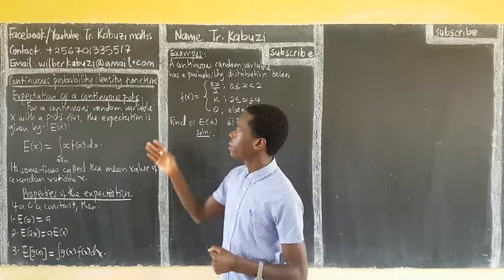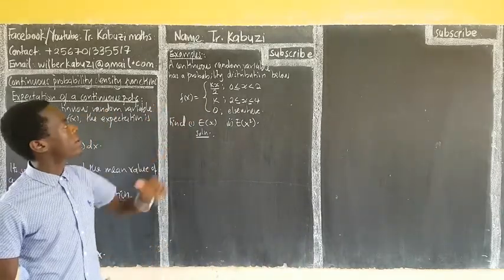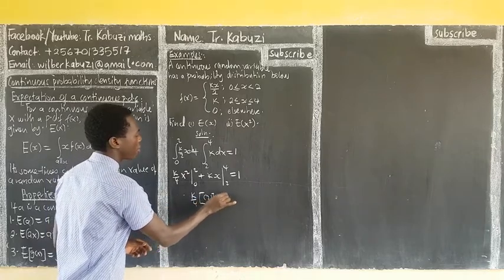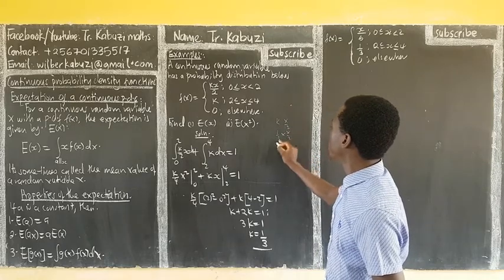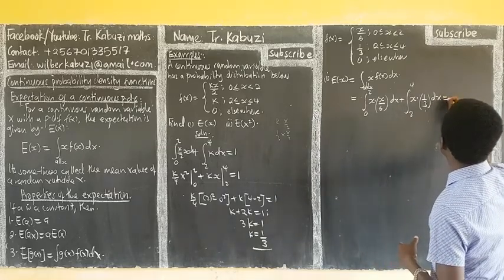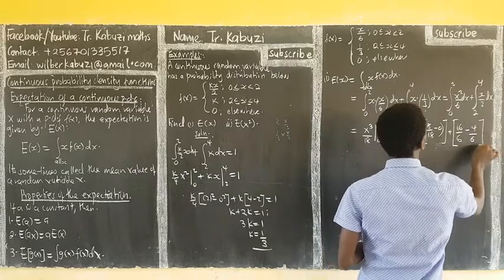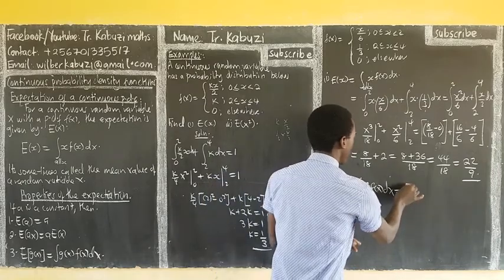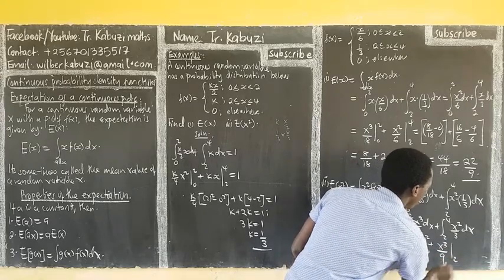expectation of a continuous random variable........africastruggle.